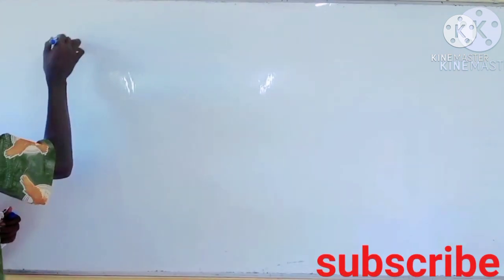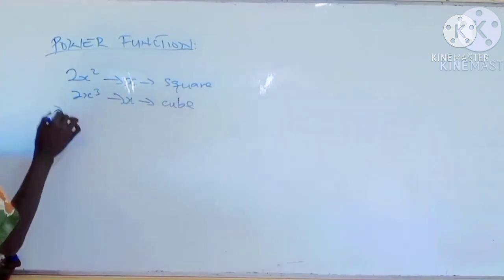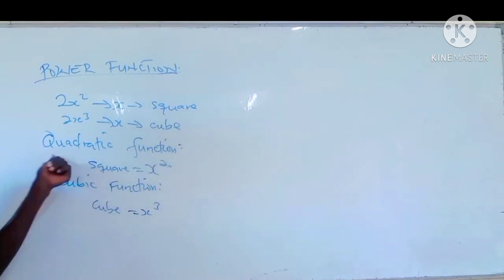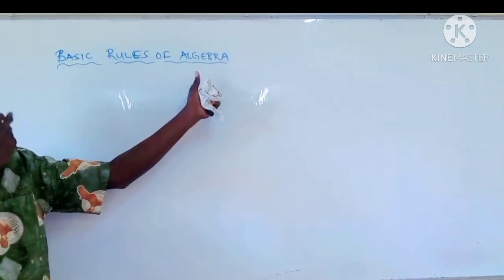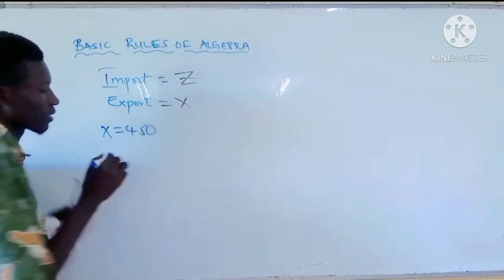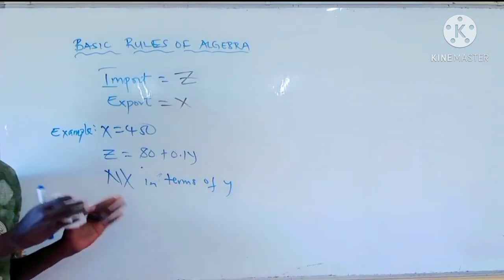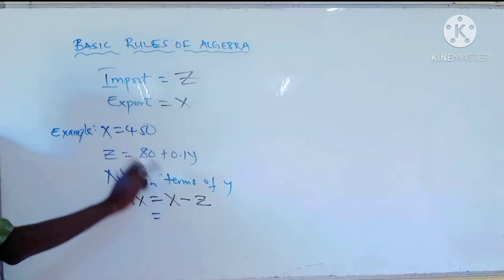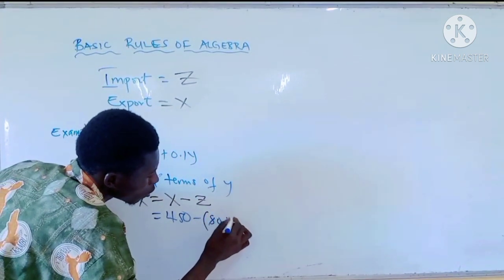FUNCTIONS & ALGEBRA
Power functions and basic rules in algebra. How they're solve within a blink of eye. It's easily been explain that everybody can easily understand it regardless of what.